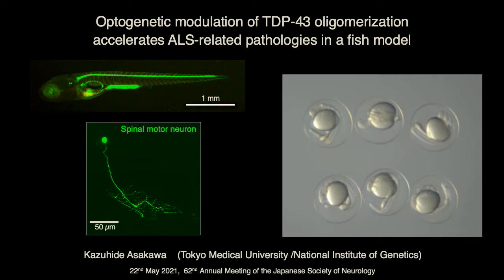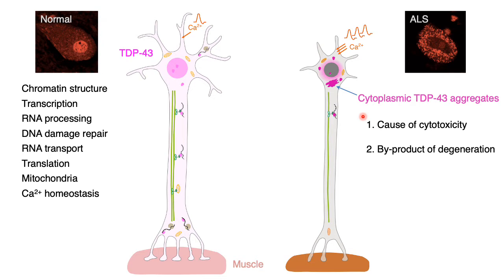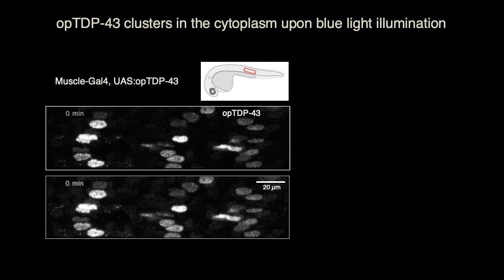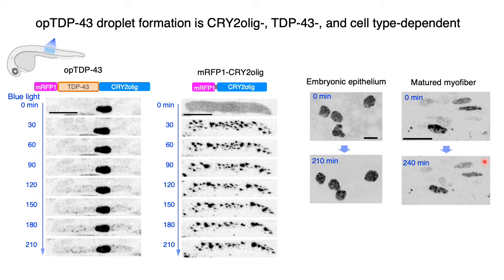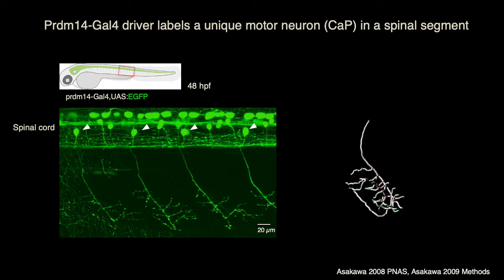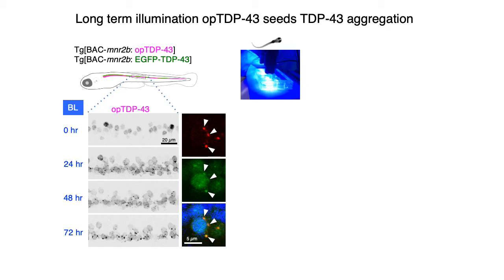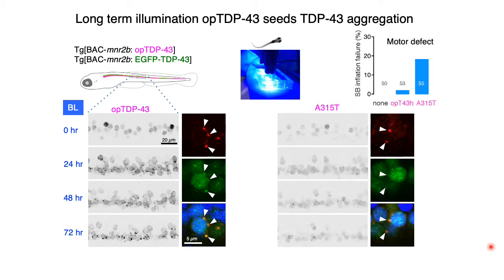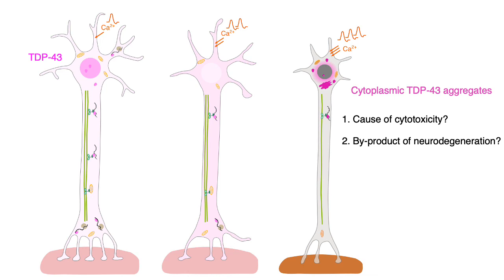Optogenetic modulation of TDP-43 oligomerization accelerates ALS-related pathologies in a fish model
Presentation @ The 62nd Annual Meeting of the Japanese Society of Neurology